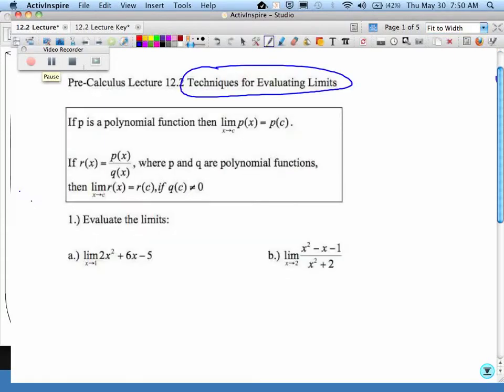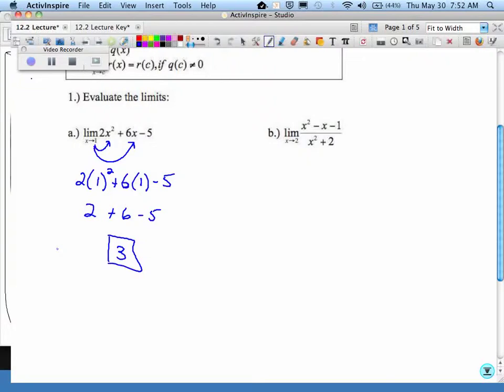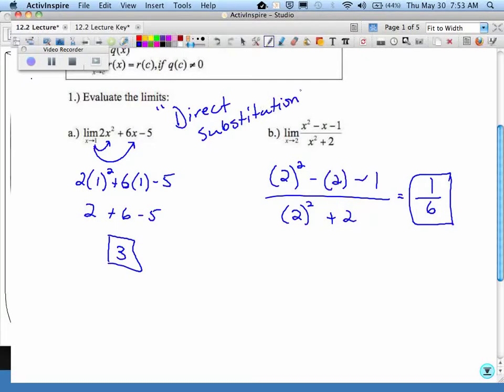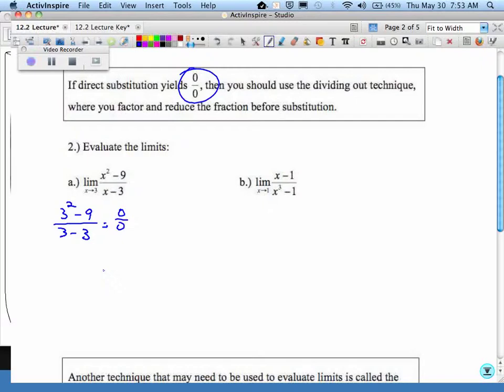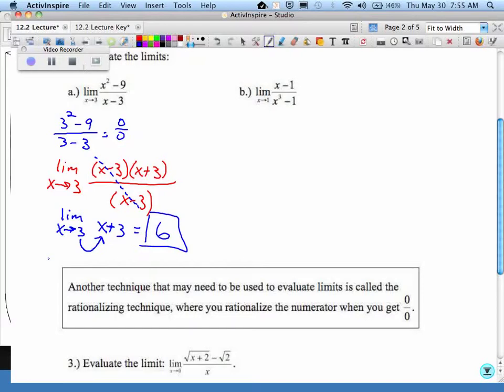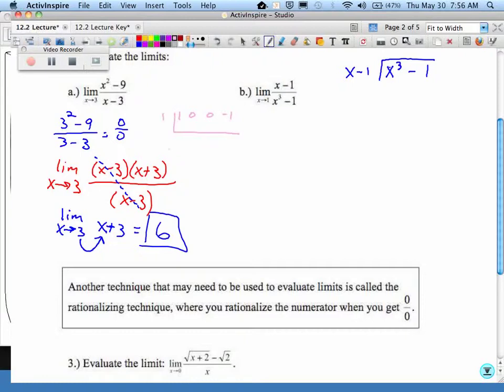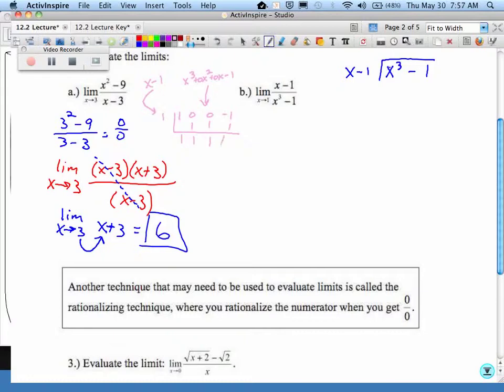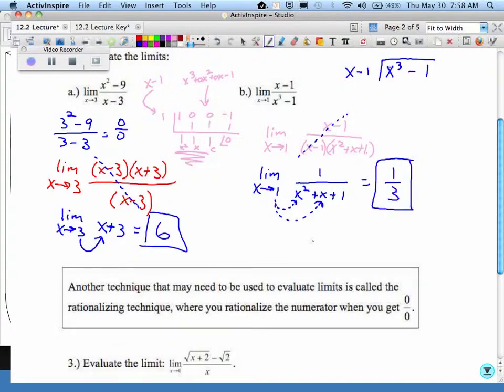12 2 1